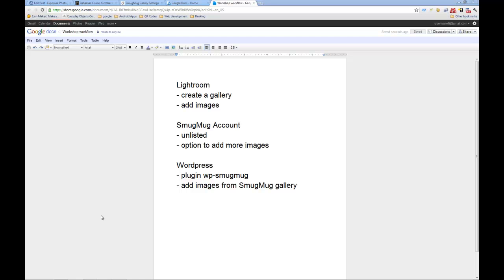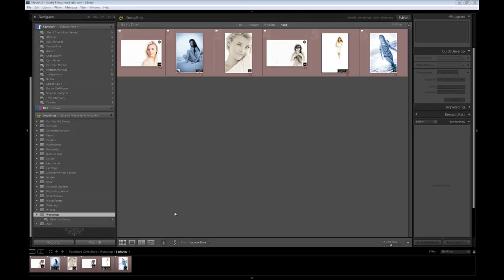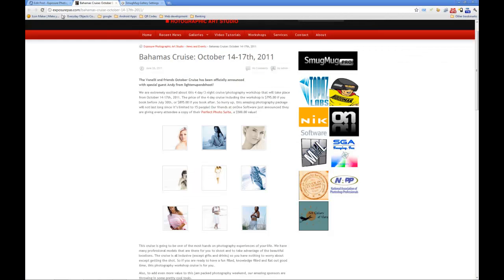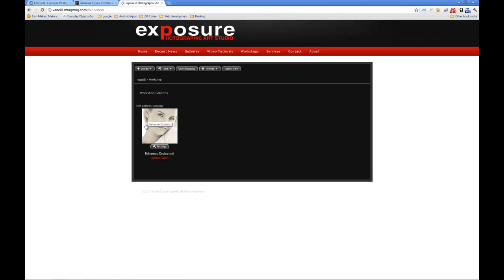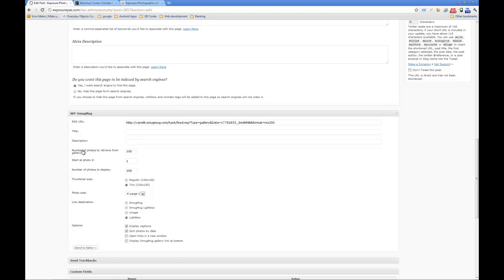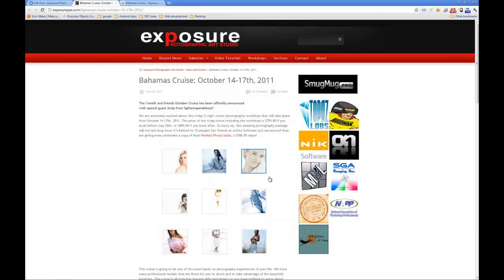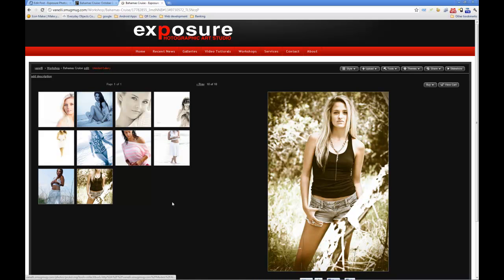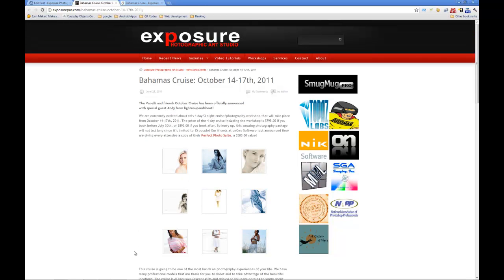Adding images to SmugMug to use in Wordpress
Starting in Lightroom, we create an unlisted  SmugMug gallery and add images. Then, from SmugMug we can add more images from different galleries. We finish by adding a Wordpress that imports the images from the gallery we just created.

Do this work-flow enables us to have one location to add or edit images that will appear on all pages or post we create in Wordpress